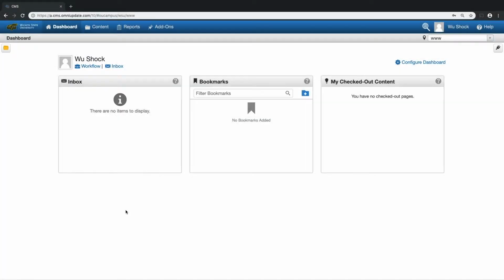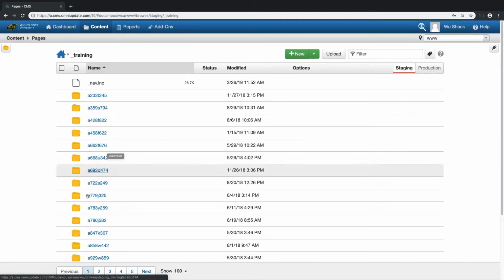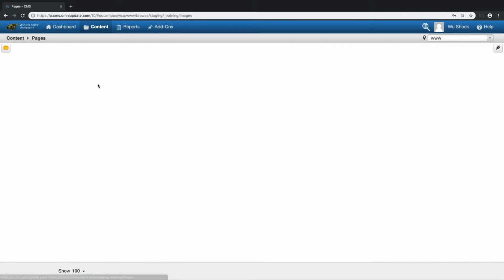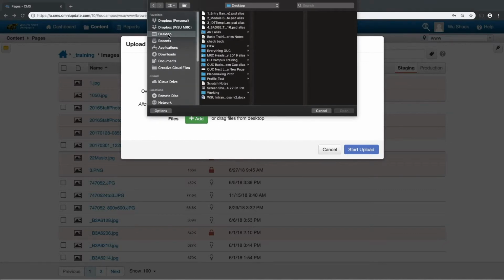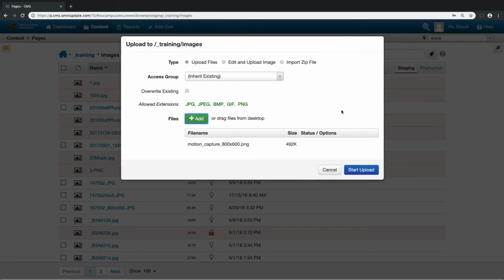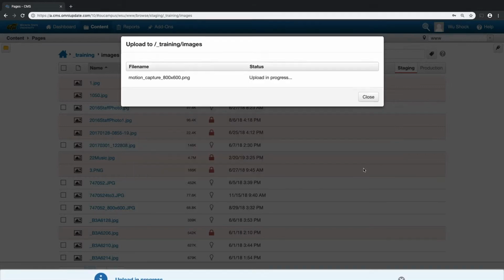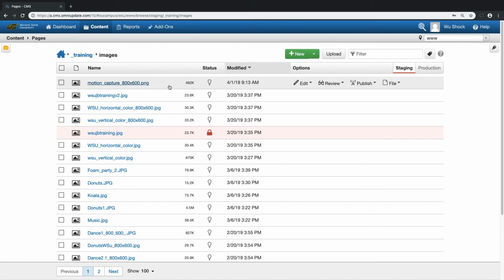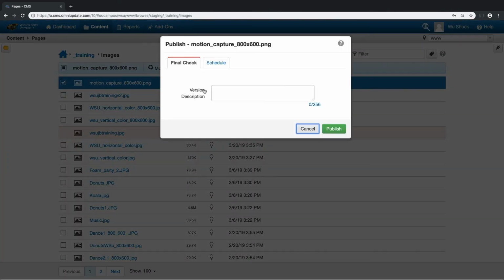OU Campus: Basic Training 2 - Chapter 2.1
Learn how to upload and make simple edits to your images.